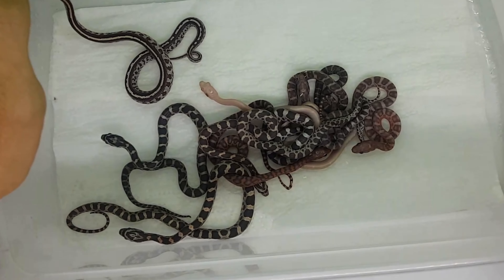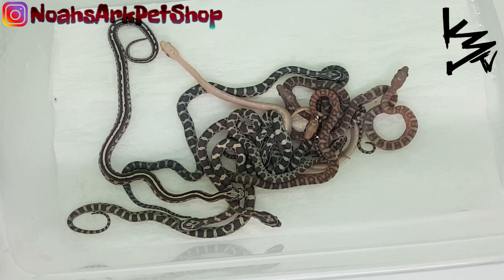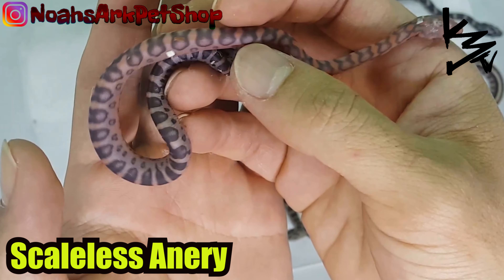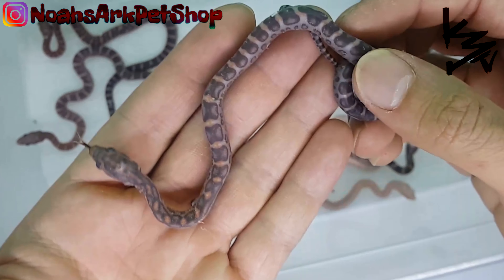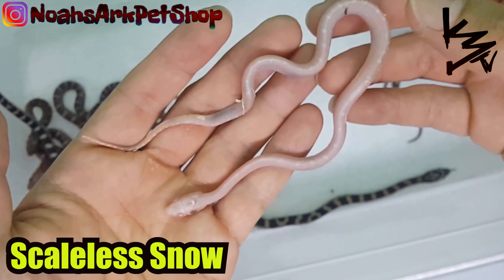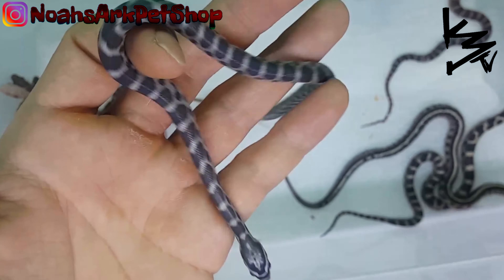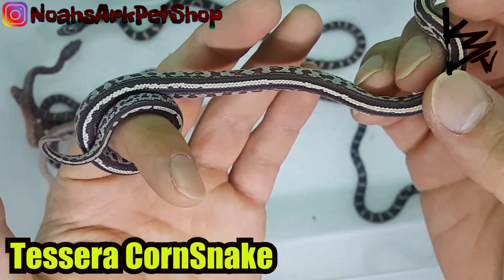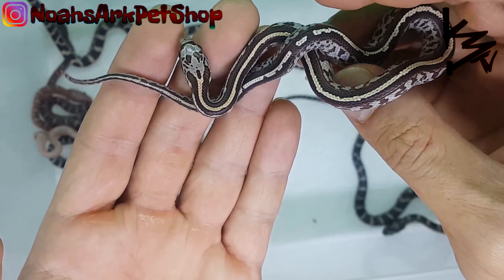2021 Albino x Scaleless CornSnake Clutch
Love Snakes?!